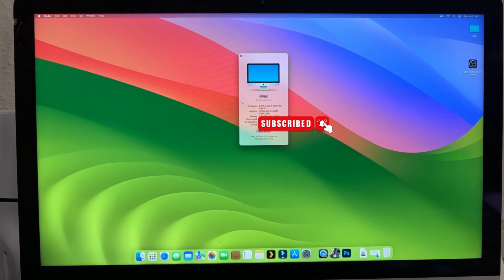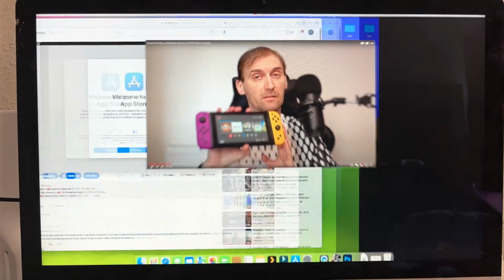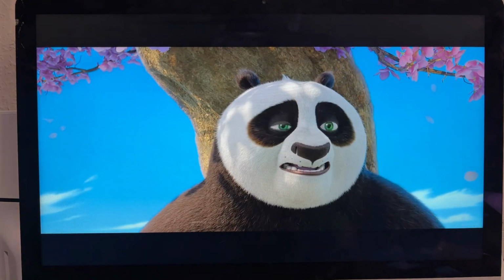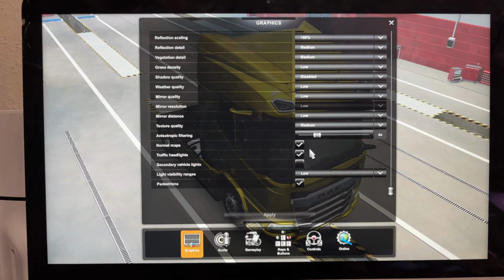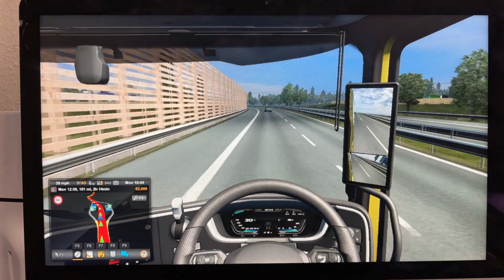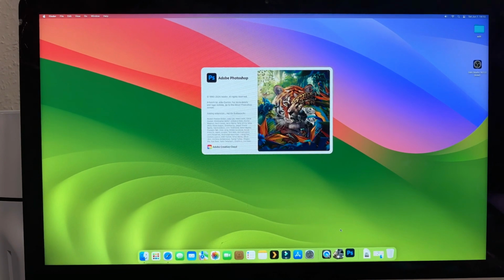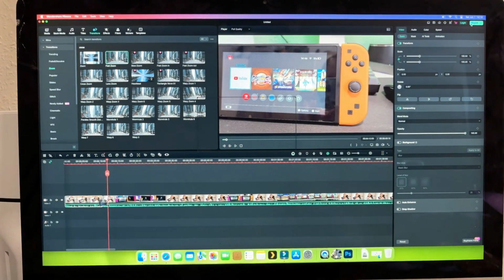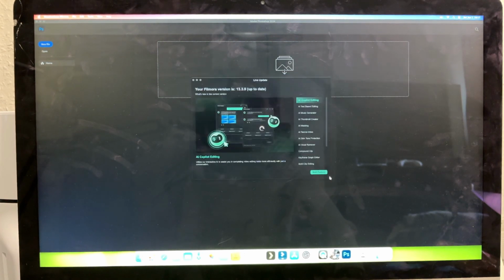Can a 2013 iMac Run macOS Sonoma in 2024? (Shocking Results!) iMac 2013 Review in 2024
In this video i want to show you guys how an iMac from 2013 is still an AMAZING purchase in 2024. Gaming on this imac is amazing, watching 4k movies and even photo and video editing

Music from Uppbeat (free for Creators!):

Microphone: Blue Yeti Nano

0:00-Intro
0:23-Watching 4K
3:08-Speakers Quality
4:20-Gaming
7:38-Photo and Video Editing
11:35-Outro